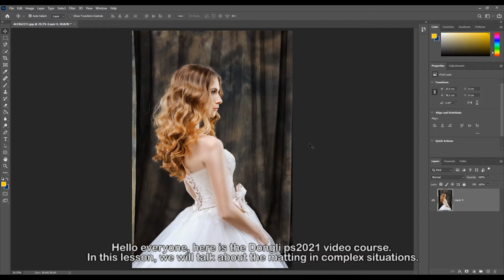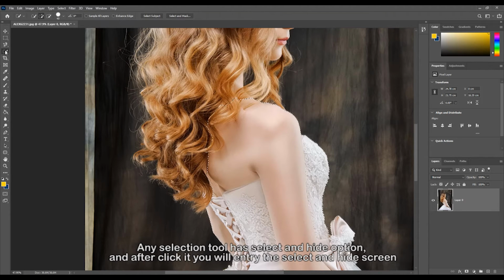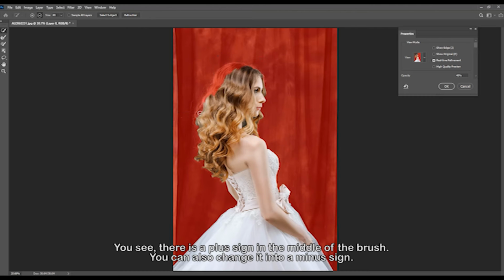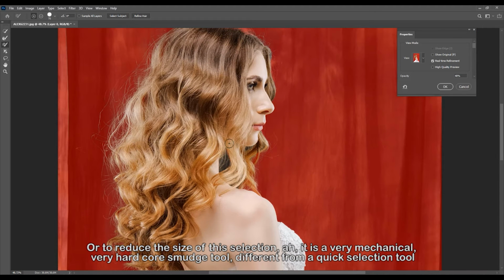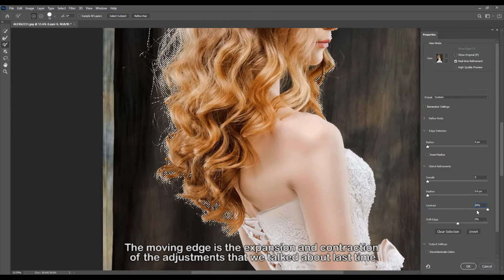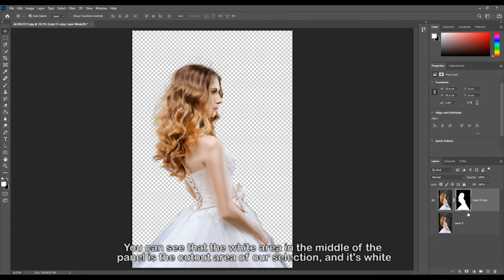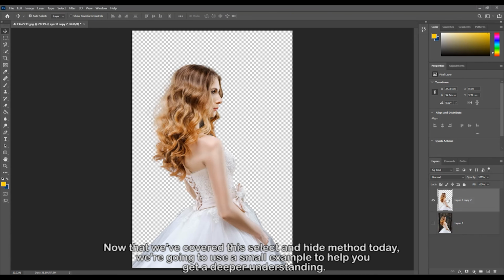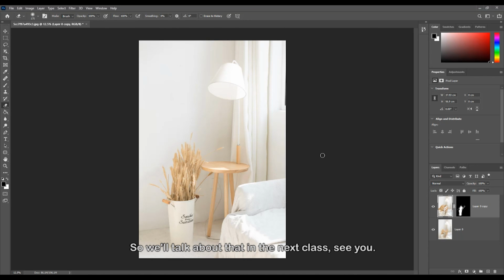6 Complicated cutout, select and extract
Photoshop tutorial——Basic tutorial